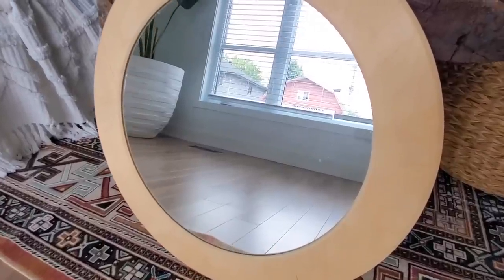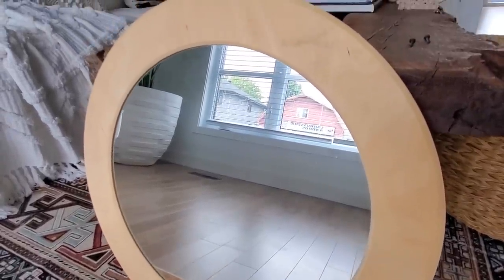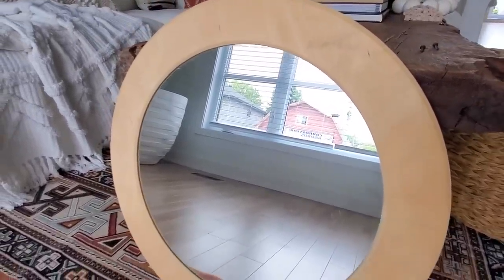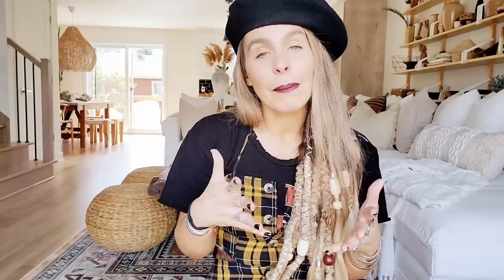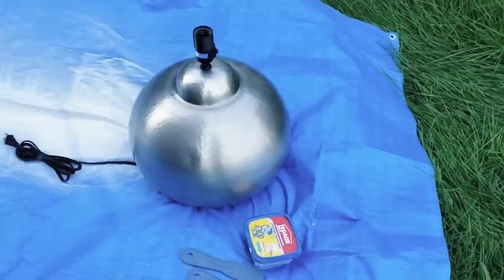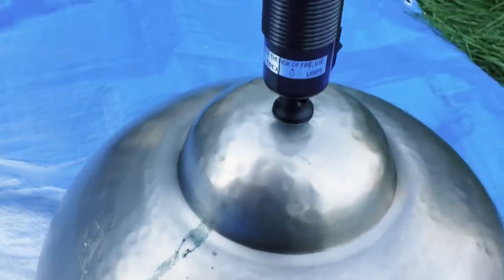3 Boho DIY Thrift Flip / Mirror, Wicker Chair & Lamp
Hey my loves, I had so much fun doing these 3 thrift flips. I'm super happy about the end result. I hope you love them as much as I do. Let me know if you want to see a "come thrift" / "come shop" with me / haul for the next video. Love you guys!!! Xo

Material I used:

DIY #1:
- Round mirror (thrifted)
- Kabob sticks
- Glue gun
- Glue sticks

DIY #2:
- Papasan chair (thrifted)
- Painter's tarp (drop cloth)
- Needle & thread: (any)

DIY #3:
- Round lamp (thrifted)
- Spackling tools
- Spray paint
- Acrylic paint
- Lamp shade (thrifted)